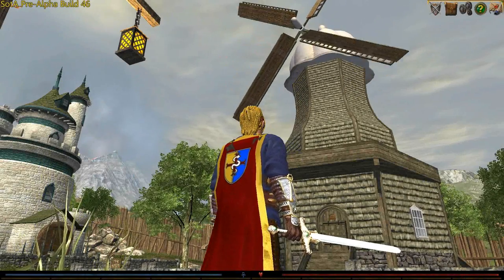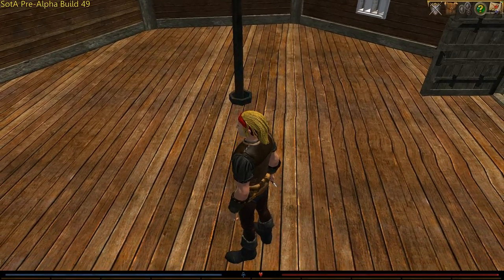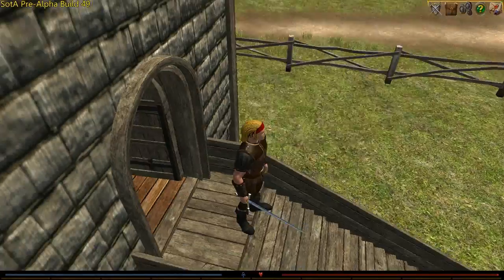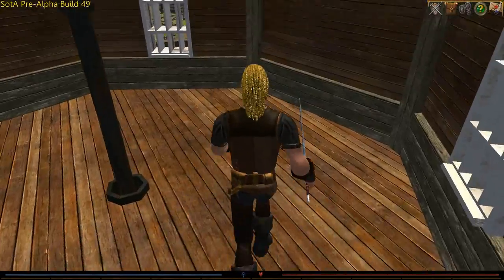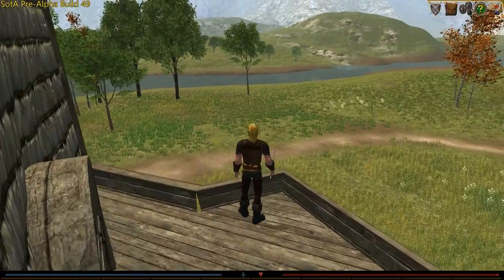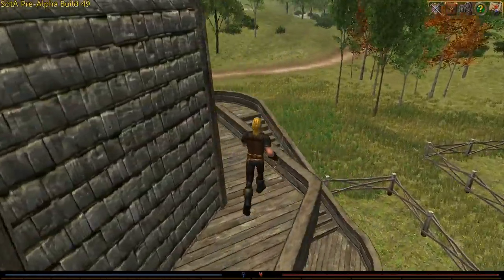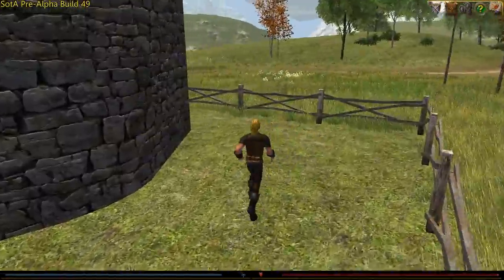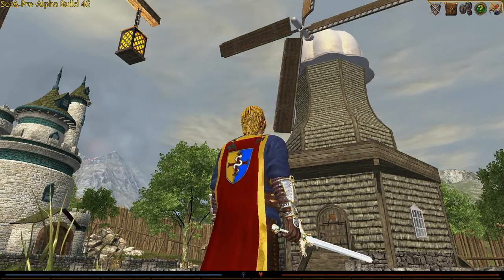Shroud Of The Avatar: Windmill Village Home Walk-through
This is the Windmill Village Home available for purchase on the Shroud of the Avatar Add-On Store (link below).

NOTE: This is pre-alpha code. The actual game doesn't come out until December of 2014

Finally, if you have a friend who is already a Shroud of the Avatar backer and you are
sign-up process. This will increase their in-game pledge amount in the game.

Computer Case
Corsair Graphite 600T

Motherboard
ASUS SABERTOOTH Z77

CPU
Intel Core i7-3770K Quad-Core Processor

CPU Fan
Cooler Master Hyper 212 Plus - CPU Cooler

Memory
Corsair Vengeance 32GB

Power Supply
Corsair Professional Series HX 750 Watt

Video Card
Sapphire Radeon HD 7970 OC with Boost 3GB DDR5

Sound Card
Creative Sound Blaster Z

Monitor
BenQ XL2420TE 144Hz

Mouse
Logitech Wireless Gaming Mouse G700

Keyboard
Corsair Gaming K70 RGB LED Mechanical Gaming Keyboard

Headphones
Sennheiser PC360 Headset

Web Cam
Logitech HD Pro Webcam C920

VIDEO CAPTURE AND RECORDING TOOLS I USE

Microphone
Audio Technica AT2020USB Cardioid Condenser USB Microphone

Nady MPF-6 Pop Filter

Rode PSA1 Swivel Mount Boom Arm

Audio Technica AT8458 Microphone Shock Mount

Editing
Adobe Premiere Pro CC